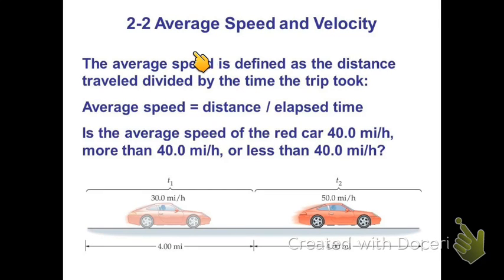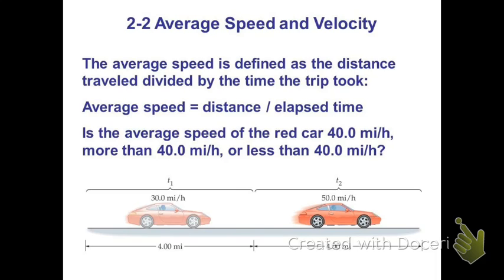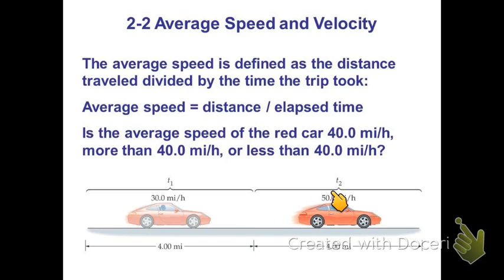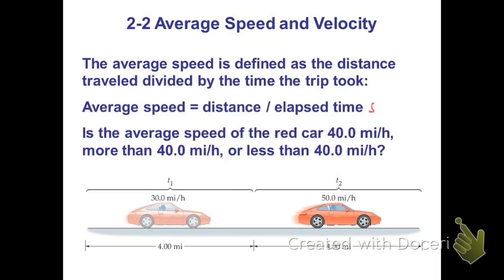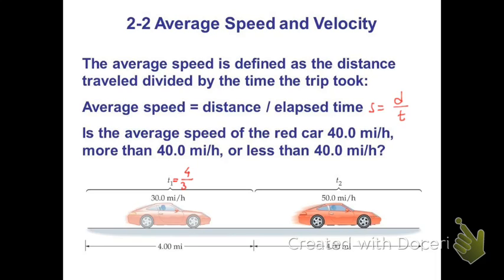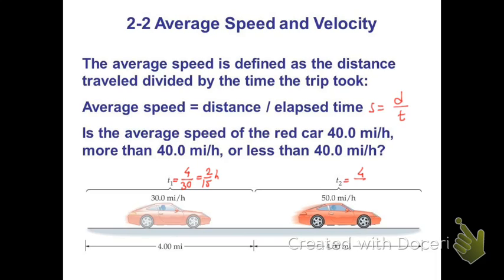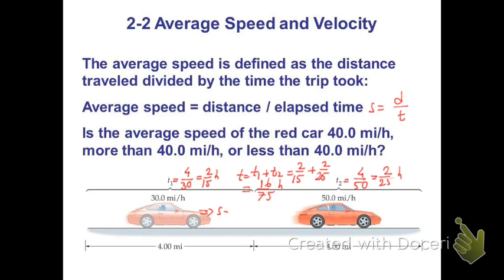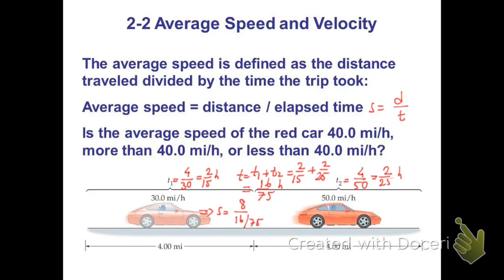07 1D Motion average speed